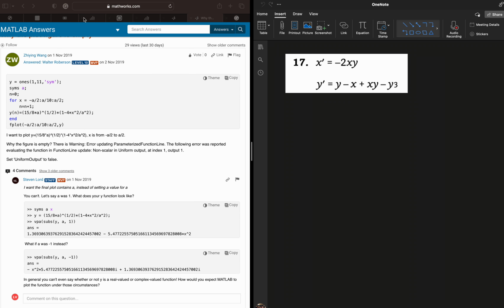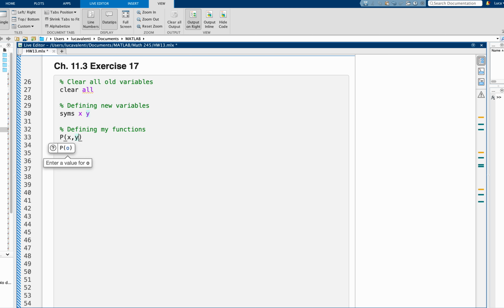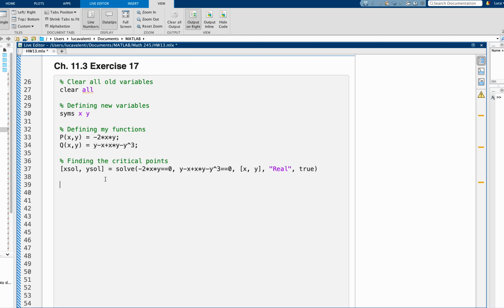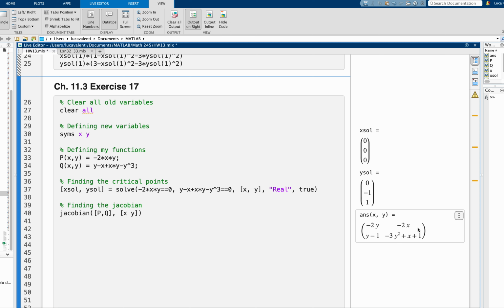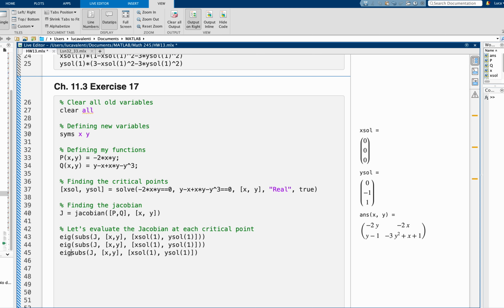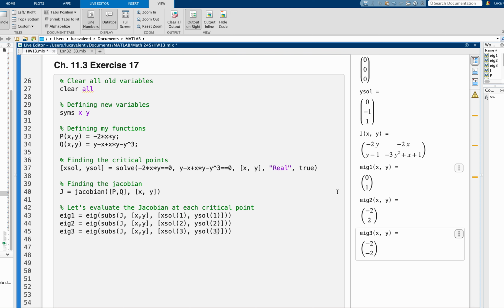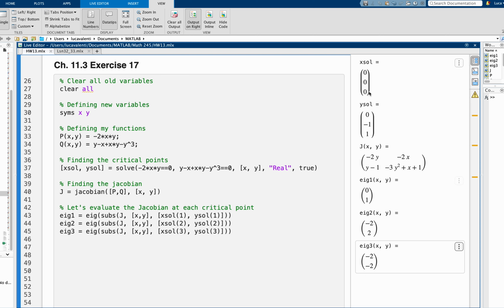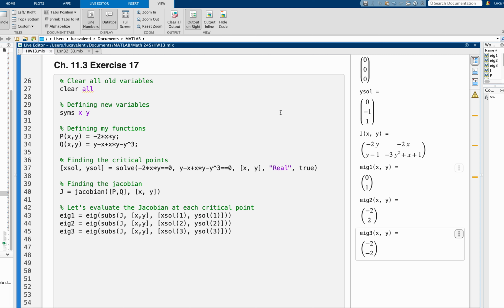Math245: Chapter 11 3 Ex 17 | Classifying Critical Points with Matlab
Error Alert! It turns out that the critical point (0,0) actually cannot be classified with this method! I apologize for the mistake.